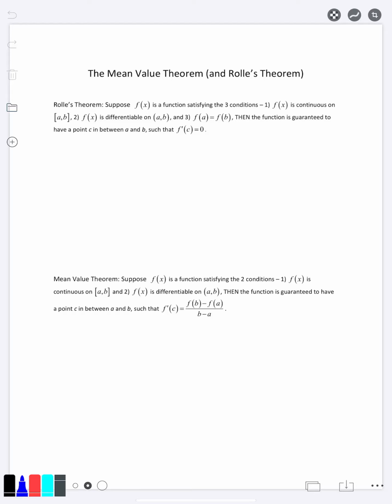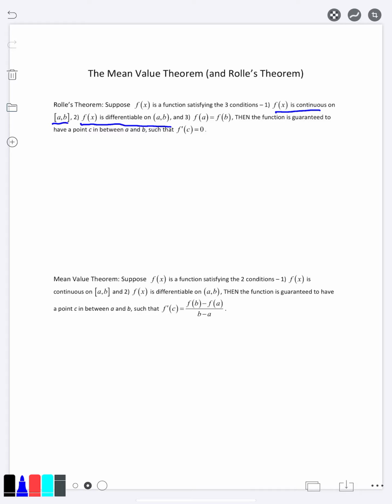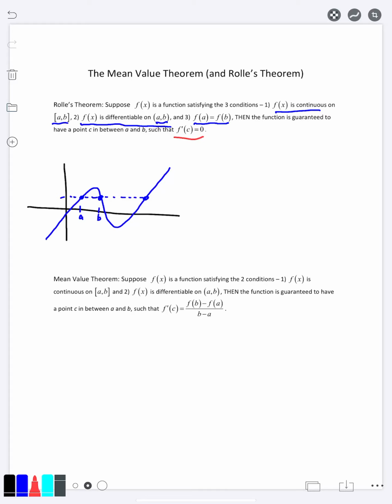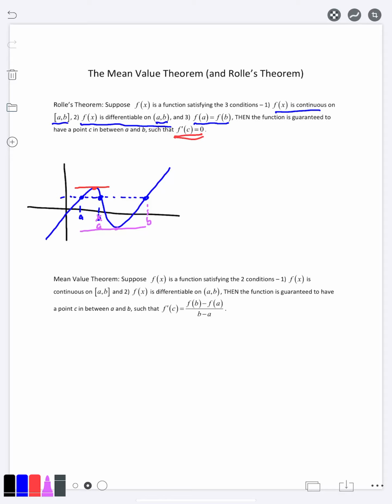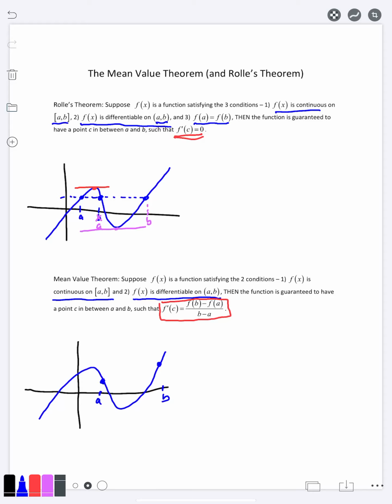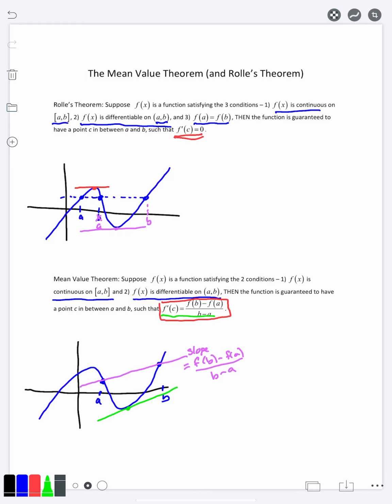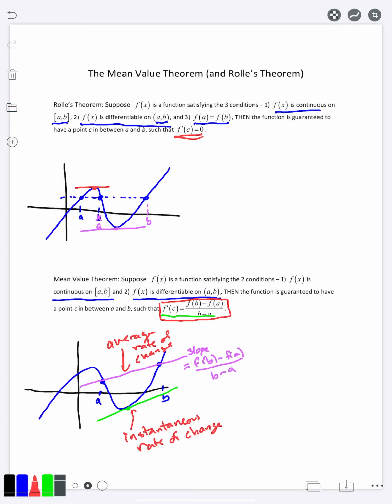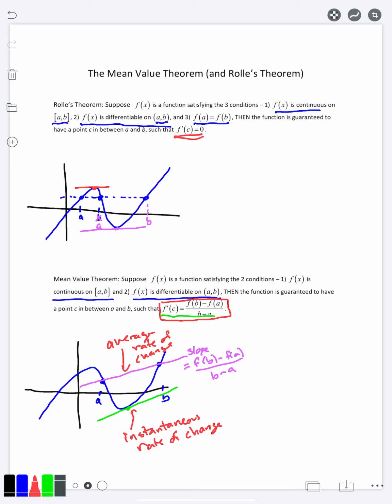Mean Value Theorem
This video goes over Rolle's Theorem and The Mean Value Theorem.